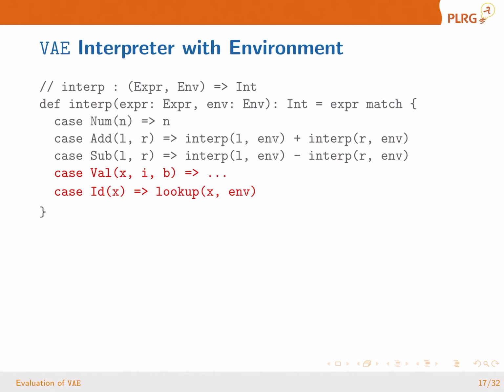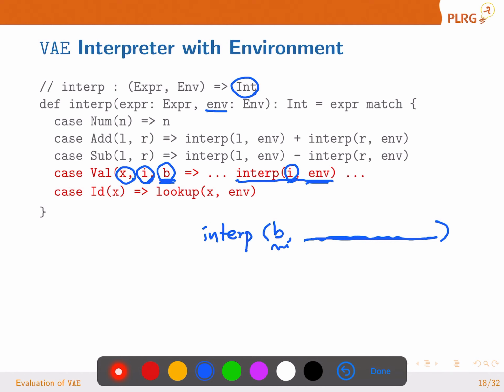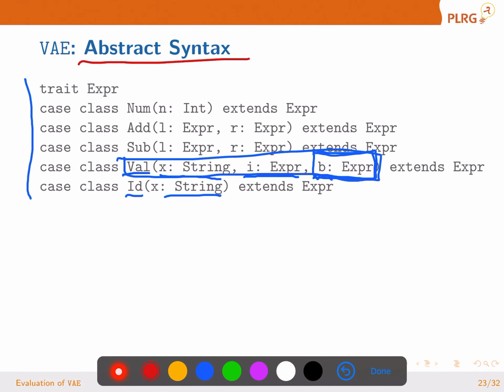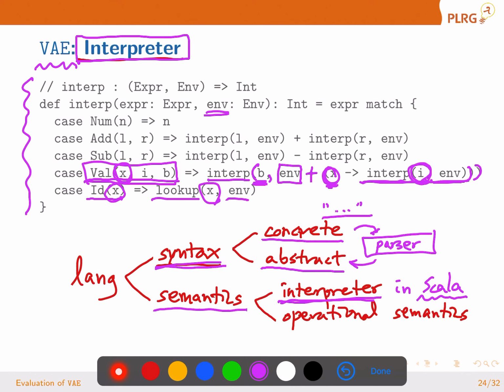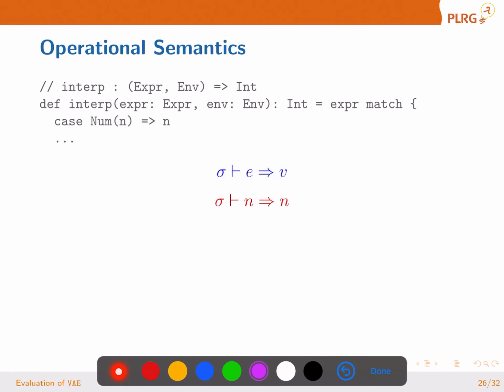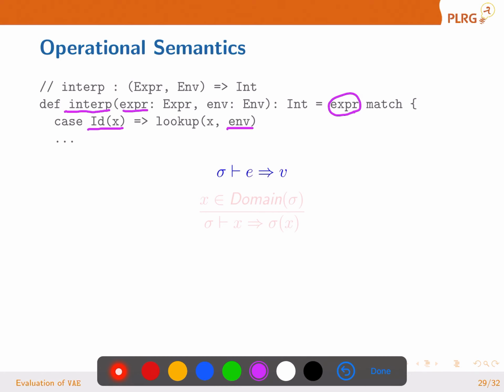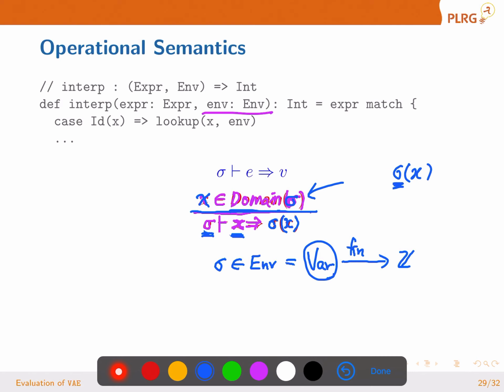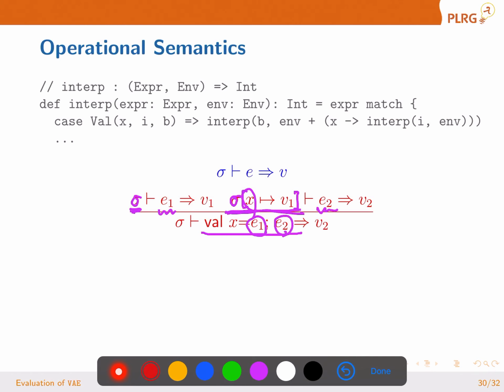[CS320] Evaluation of VAE (Part 2)